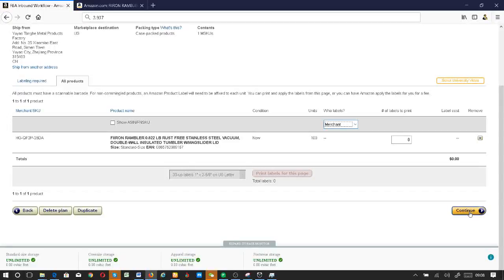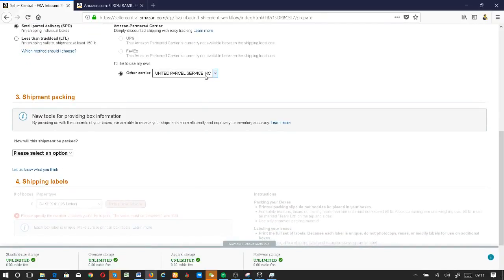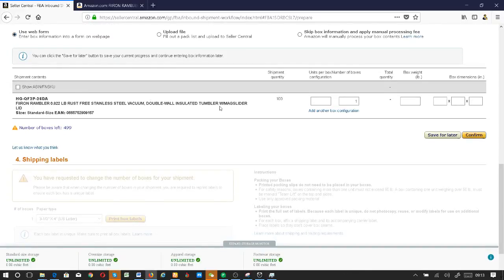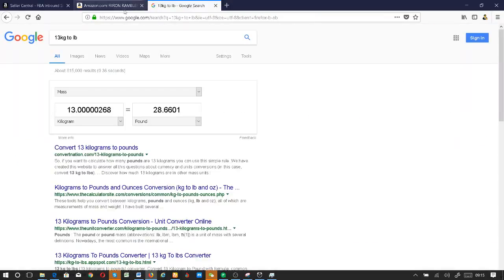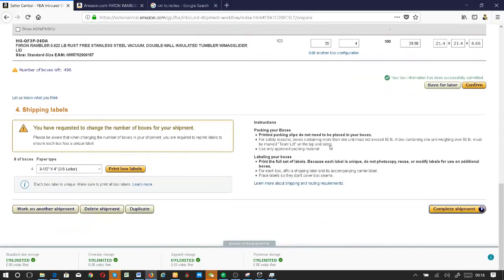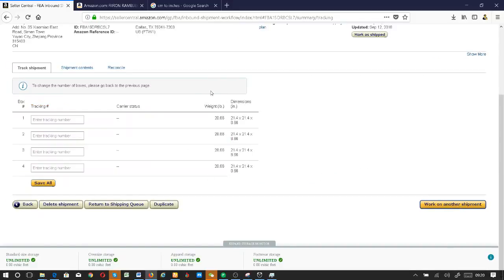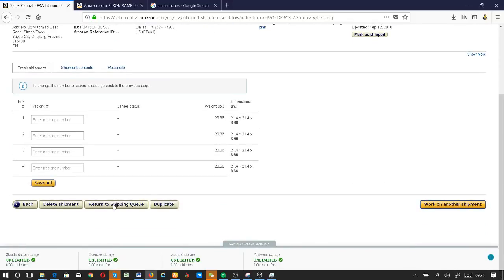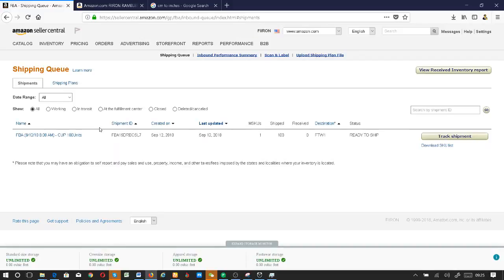Here’s How Easy You Can Send Shipment To FBA From China: Amazon Sellers Central Ultimate Guide Pt. 3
Have you ever wanted to know how easy it can be to ship items from China to Amazon FBA united states?  In this series, we will discuss how to create a shipment to FBA step by step. At Abaadir Academy we offer various training courses that will help you start and run your business smoothly. You will also learn different tips and tricks to ensure that your business keeps growing and you are reaching new customers.

Soomaaliya : cellphone Number/ WhatsApp /Viber/ HAFSA: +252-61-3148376
Kenya :  cellphone Number/ WhatsApp /Viber/
USA : cellphone Number/ WhatsApp /Viber/